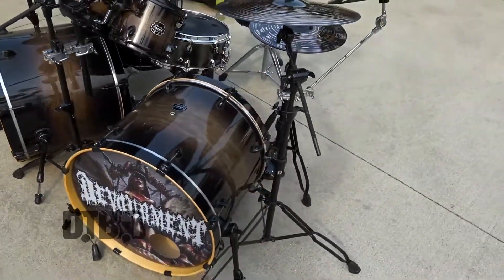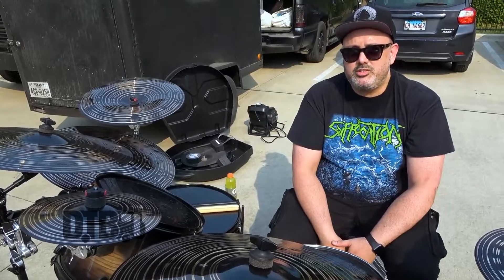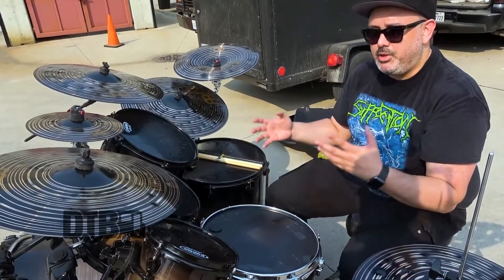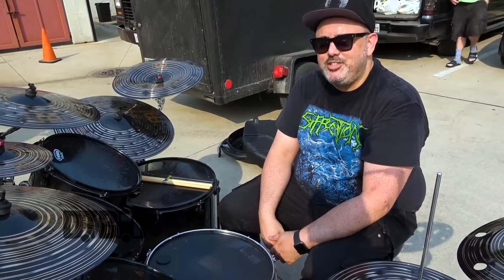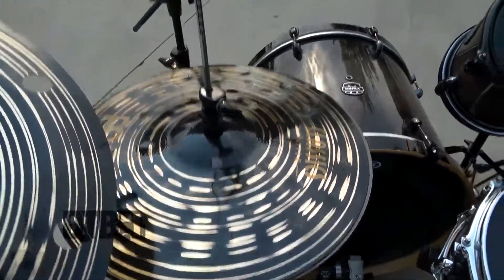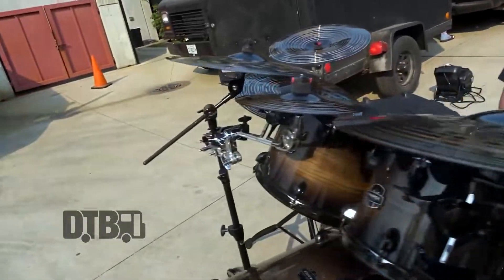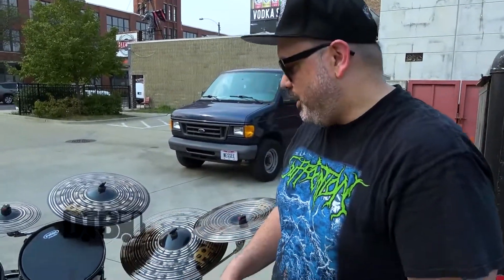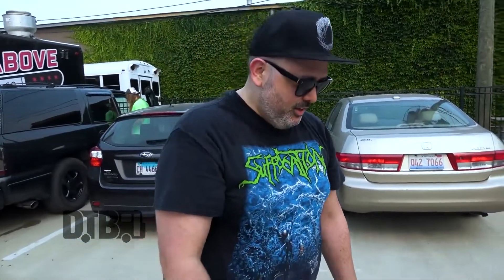Devourment's Brad Fincher - GEAR MASTERS Ep. 376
On this episode of DTB’s “Gear Masters”, Brad Fincher, drummer of the death metal band, Devourment, shows off the gear that he uses onstage.